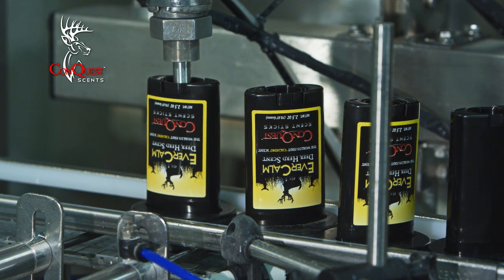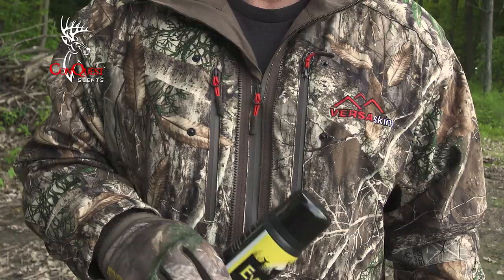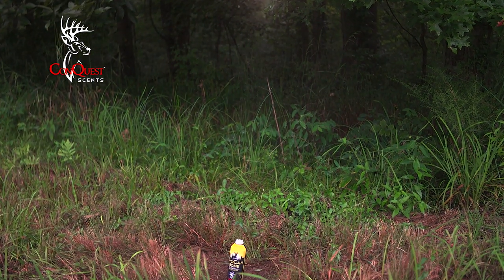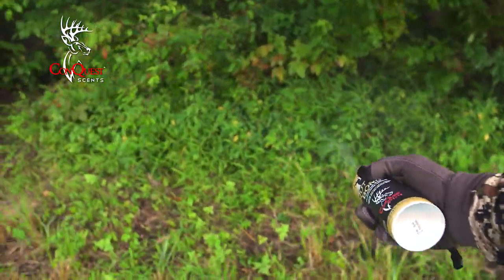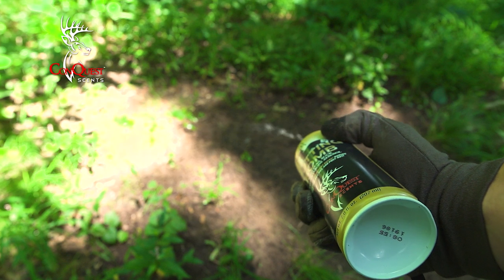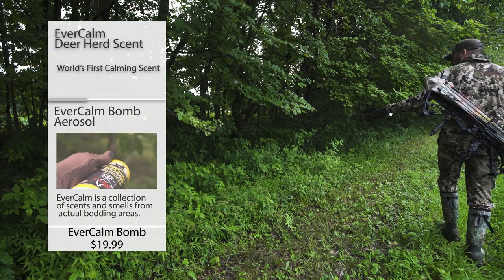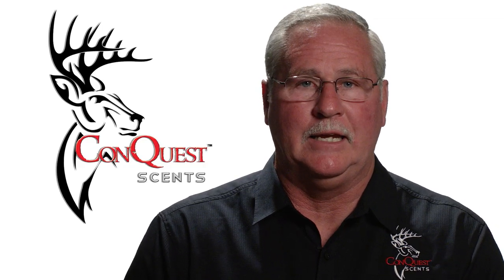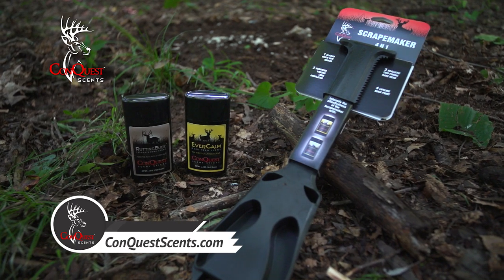ConQuest Scents. Aerosol Bomb Announcement.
In 2019, ConQuest Scents launched their new Aerosol Bombs scented with EverCalm and RuttingBuck. They can be dispensed in bursts which allows you to control how much scent is released at one time. You can also dispense the entire canister at one time allowing you to fill your entire hunting area.

The nozzle atomizes the scent as it is released into your hunting area. This helps the scent naturally stick to the vegetation in your hunting environment so you can leave active scent trails.